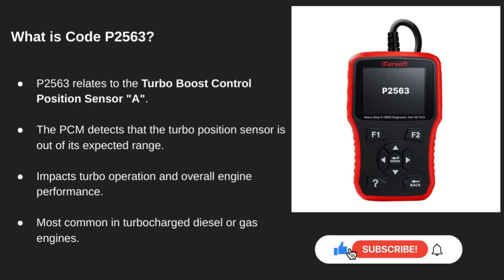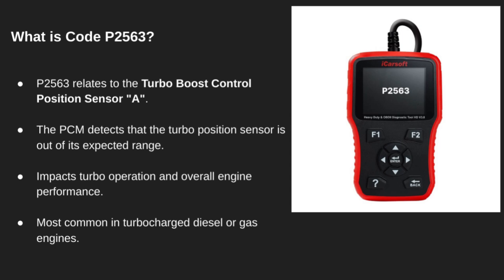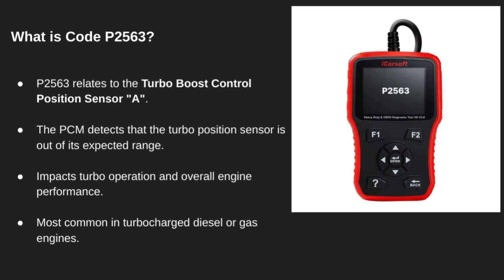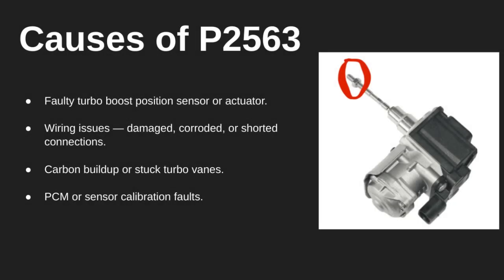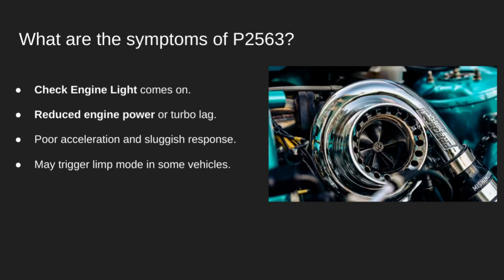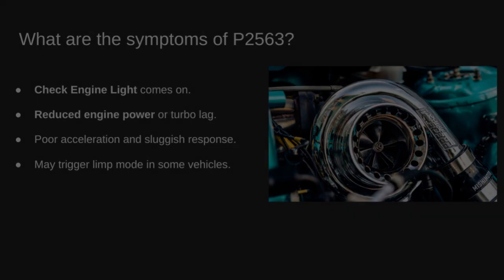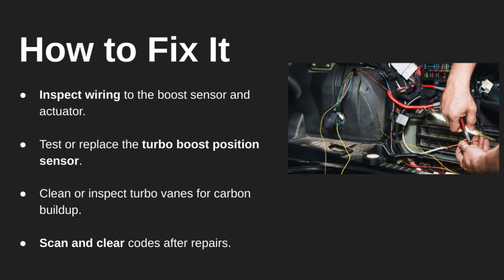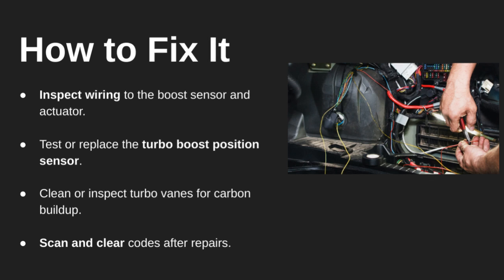P2563 Turbo Code Repair Guide: Diagnose, Fix & Boost Performance with Pro Tools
P2563
Turbocharger Boost Control Position Sensor A Circuit Range/performance
| Trouble Code: Diagnose Symptom Cause Explain Fixe

In this video, we dive into the P2563 diagnostic trouble code, which refers to a Turbocharger Boost Control Position Sensor A Circuit Range/Performance issue. This code typically appears when there’s a problem with the boost control sensor circuit, which affects the turbocharger system and the engine's performance. We’ll walk you through the possible causes, symptoms, and troubleshooting steps to help you understand what’s going wrong and how to fix it.

Common Causes:
Faulty Turbocharger Boost Control Position Sensor
Damaged wiring or loose connections
Boost control solenoid malfunction
Incorrect sensor calibration
Vacuum or boost leaks
Symptoms:
Check Engine Light illuminated
Reduced engine power or performance
Poor acceleration
Increased fuel consumption
Troubleshooting Steps:
Inspect and replace the boost control sensor if faulty
Check for damaged wiring and loose connections
Inspect and test the boost control solenoid
Use a scan tool to check for additional codes
Test the turbocharger system for any leaks
If you're seeing the P2563 code, follow these troubleshooting steps to get your car back to optimal performance. If you're not comfortable doing the repairs yourself, always consult a professional mechanic.

"The information provided in this video is for general informational purposes only. While we strive to provide accurate and up-to-date information, we make no guarantees regarding the completeness, reliability, or accuracy of the content. Always consult a professional mechanic or technician before performing any repairs or making changes to your vehicle. The views and opinions expressed in this video are those of the creator and do not constitute professional advice."